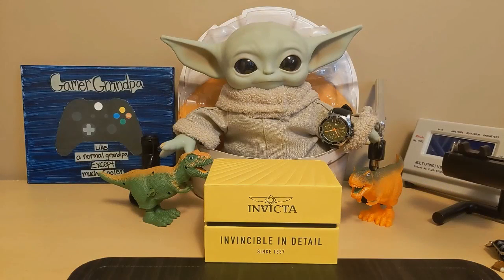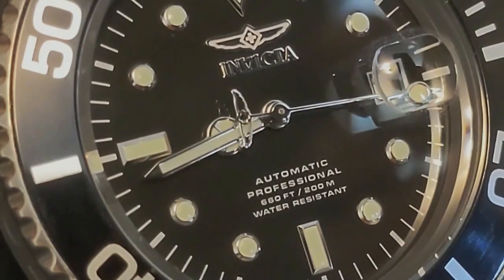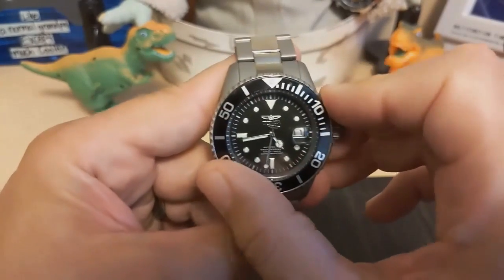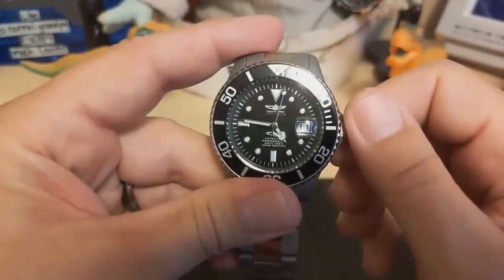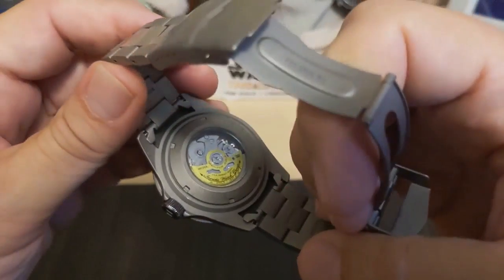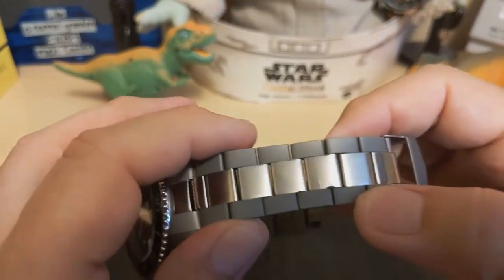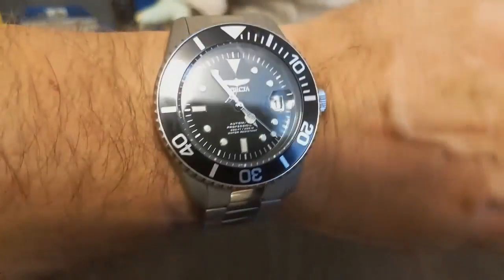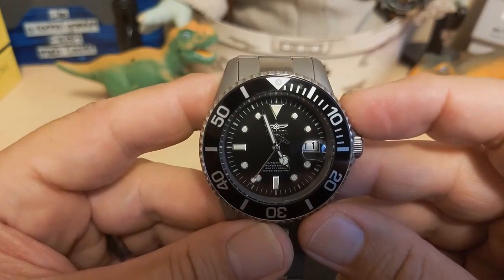Invicta 0420 Titanium Pro Diver Watch Review!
The Watchdog reviews the Invicta 0420 Titanium and really digs the titanium. He just wishes the bezel wasn't so stiff. And what's up with those polished center links?